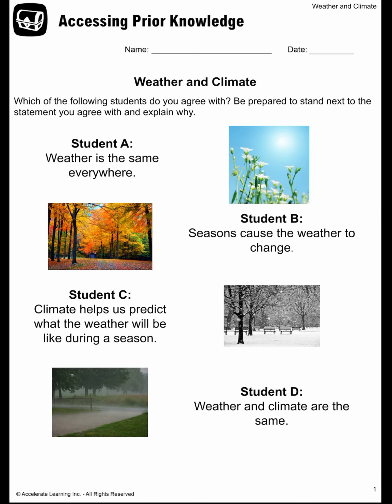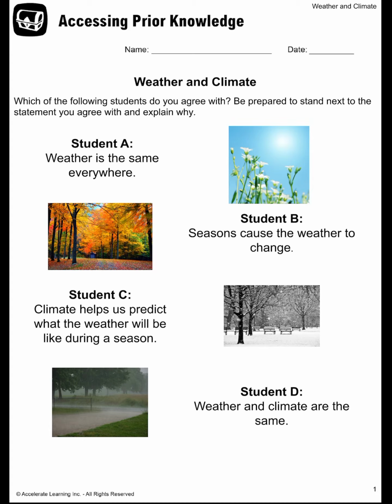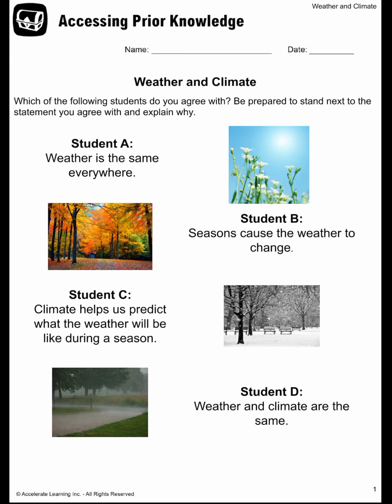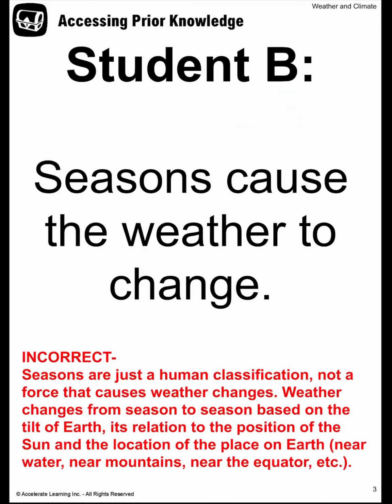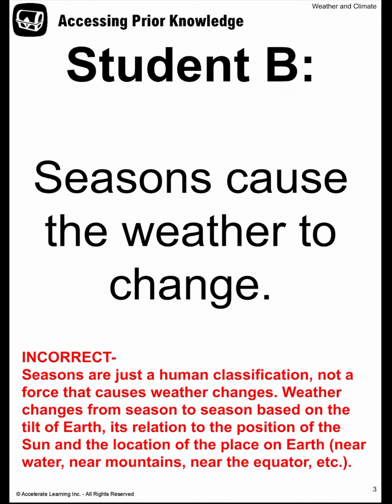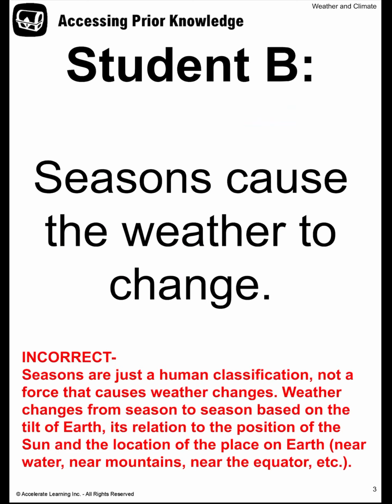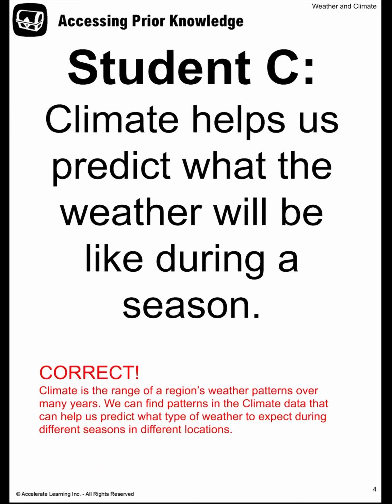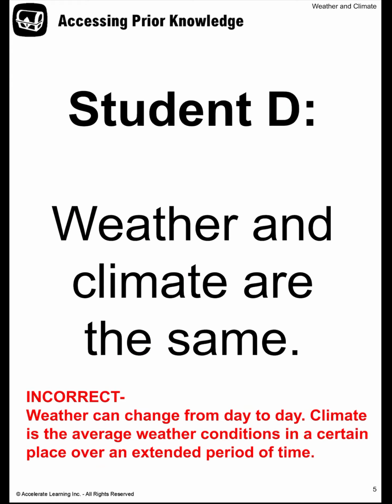Revisiting our prior knowledge question- weather and climate